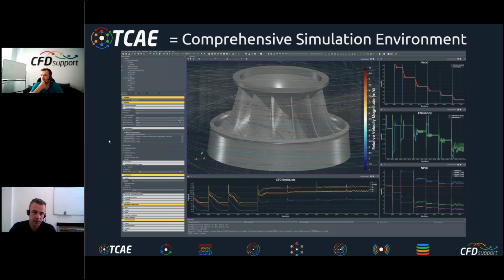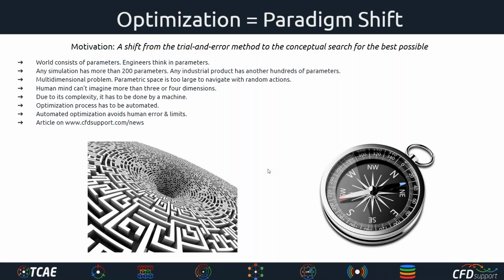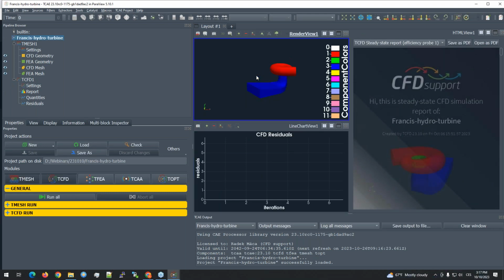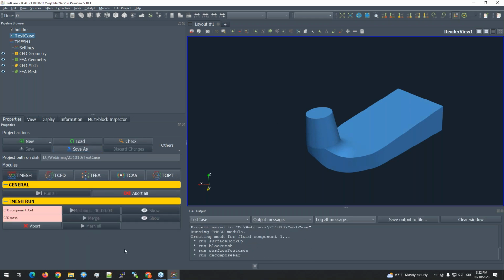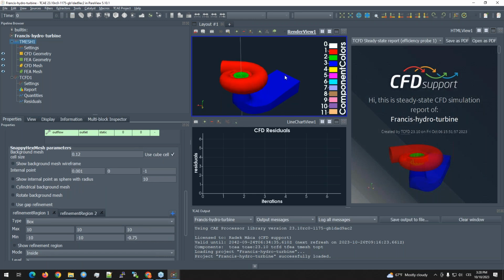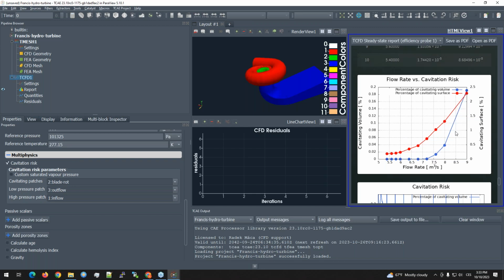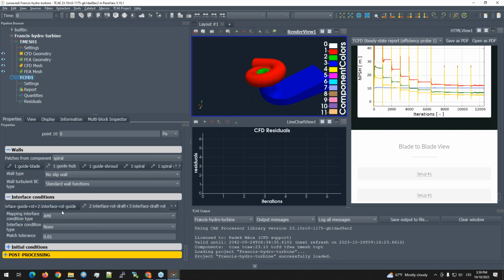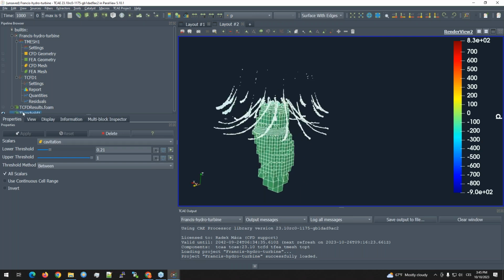Webinar 71 - Francis Turbine CFD, FEA, FSI, and Optimization, Oct 10, 2023